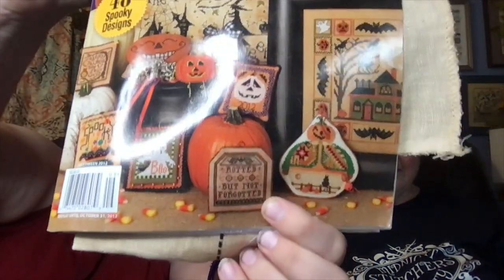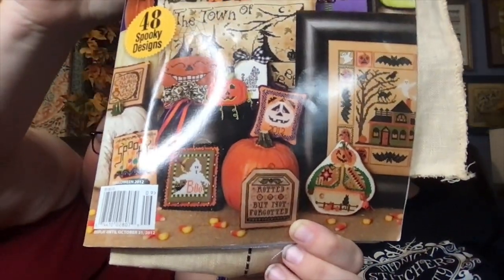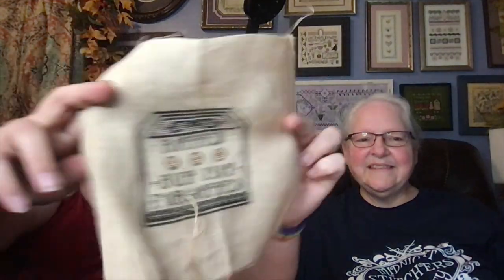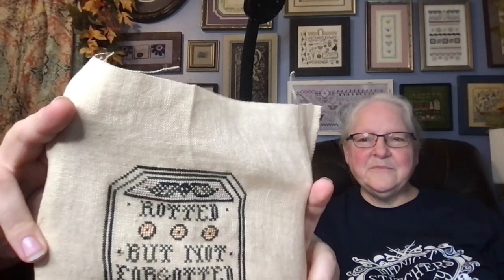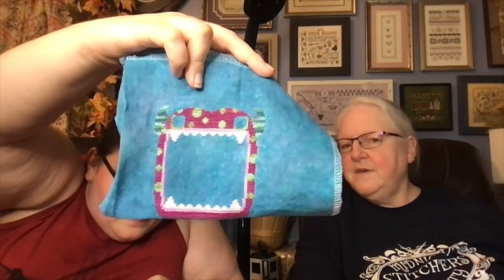The Black Needle Society FlossTube— Trick or Treat Day 1 and 13StitchesofHalloween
Hello Society Stitchers!
Throughout the month of October, we will be unboxing and sharing our items from the Trick or Treat special edition box. We will also be sharing our stitching progress for 13StitchesOfHalloween hosted by Stitching Goddess Designs here on FlossTube, and @Athenaxstitches on Instagram!

Katie: Rotted but Not Forgotted by Plum Street Samplers, from 2012 Just Cross Stitch Magazine Halloween issue
A Candy A Day Keeps the Monsters Away by The Frosted Pumpkin Stitchery. From the 2020 Just Cross Stitch Magazine, Halloween issue